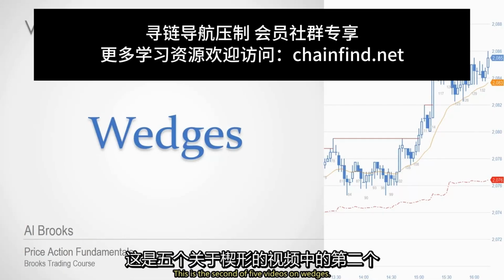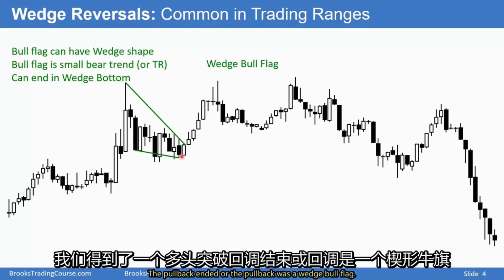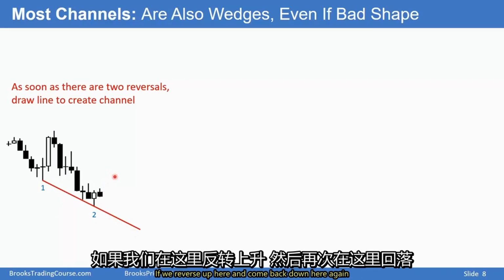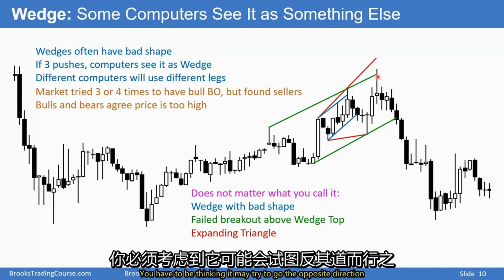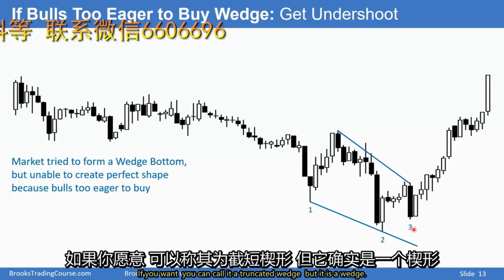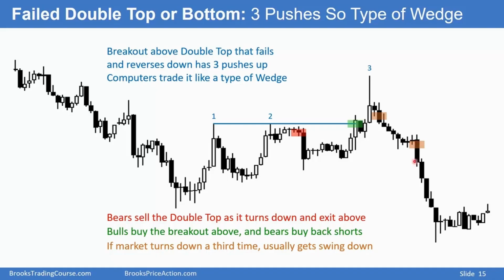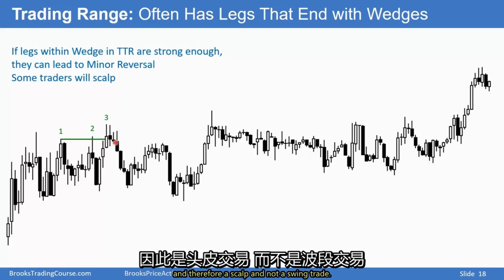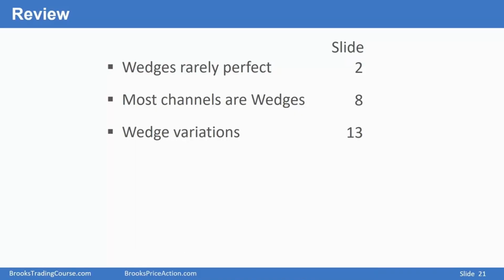80.楔形（二） 价格行为学交易课程·基础篇